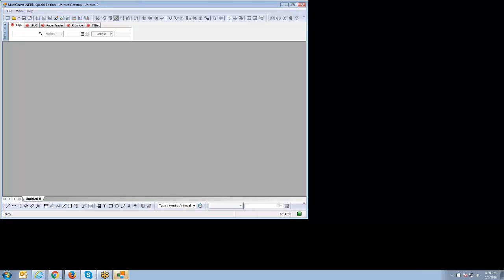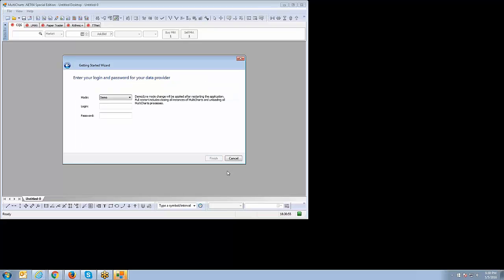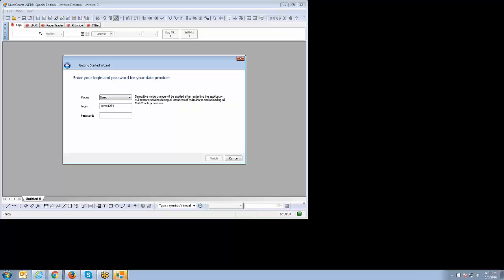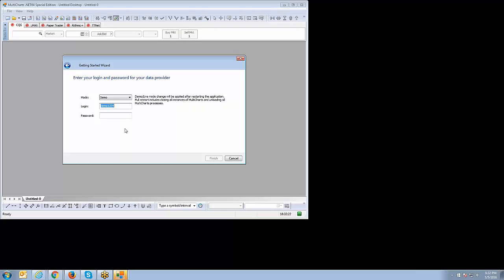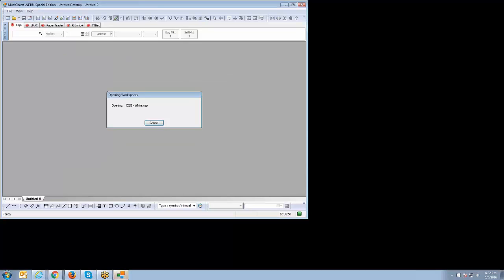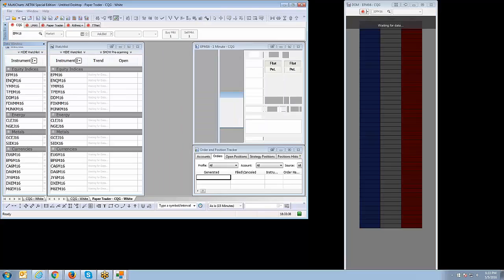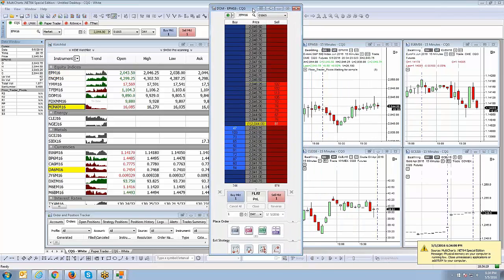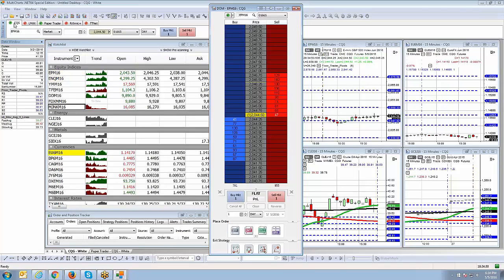MultiCharts | AMP's FREE Special Edition | Getting Started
In this video you will learn how to connect your data feed using Multi-Charts.net